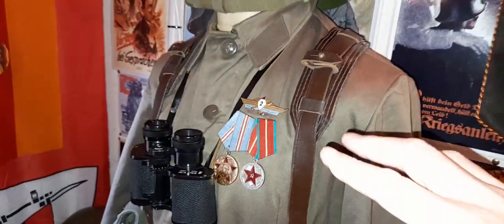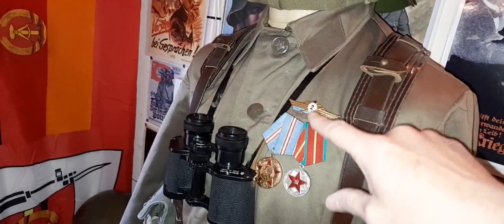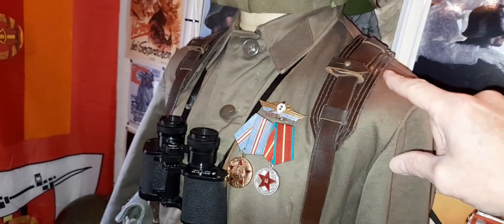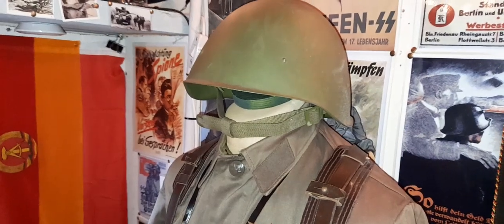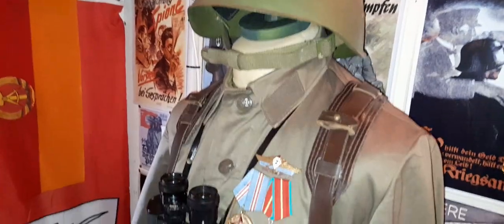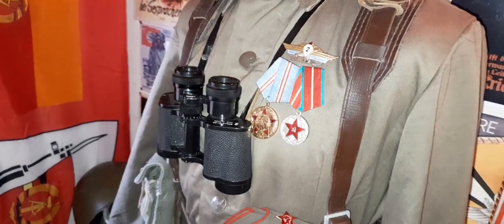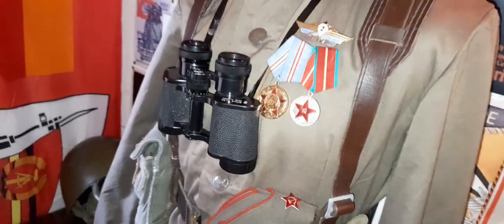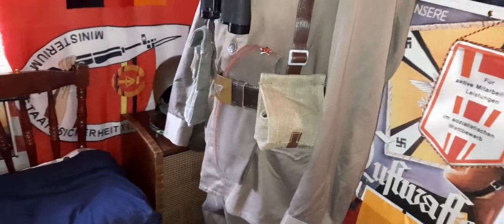IVAN LIVES!!!!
the return of IVAN the soviet mannequin